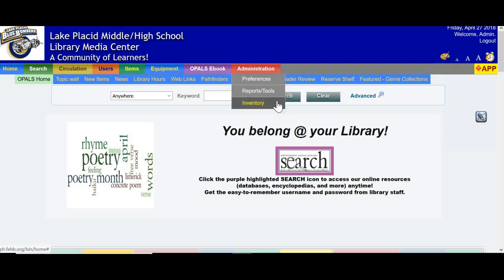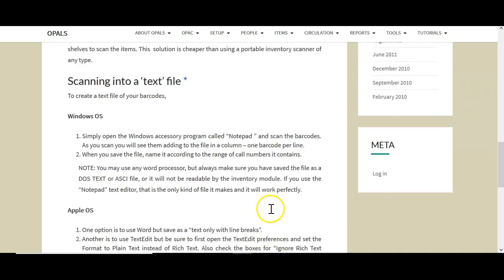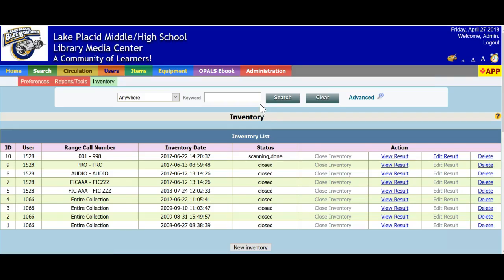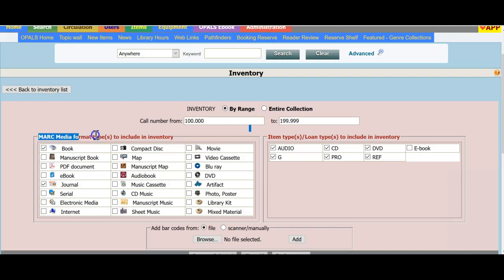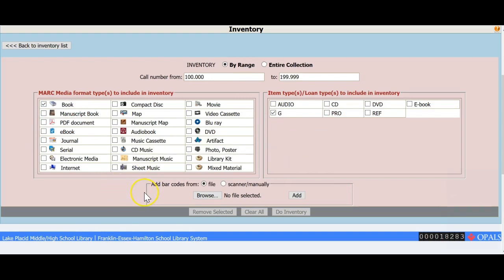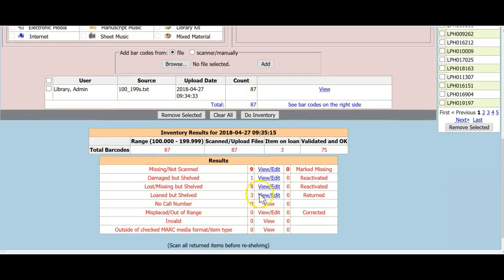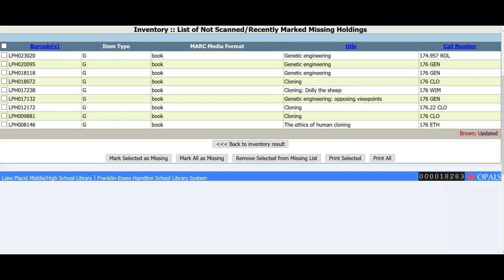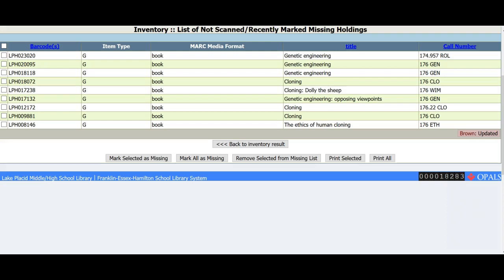How to use the OPALS Inventory module